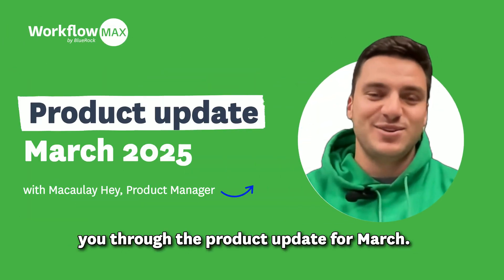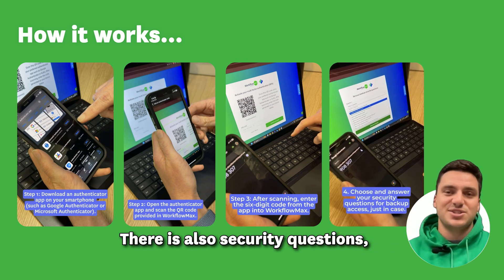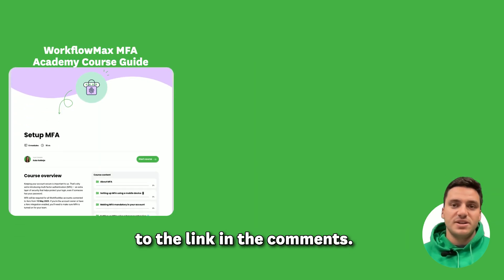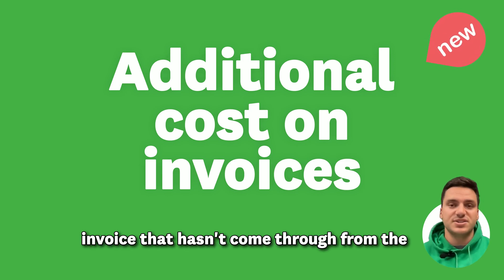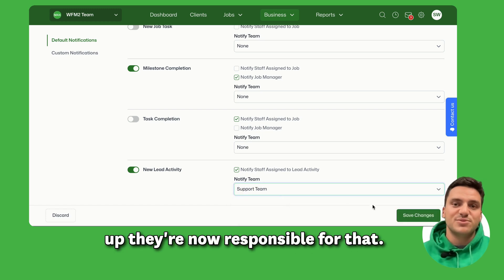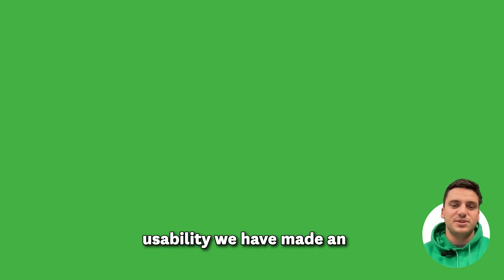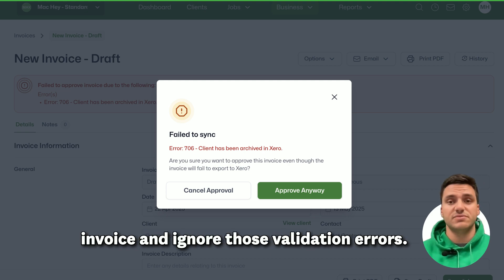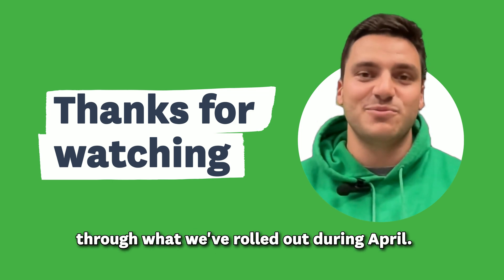March Product Update 2025